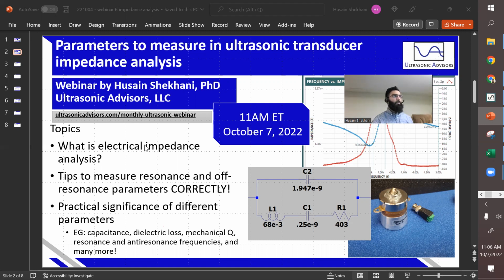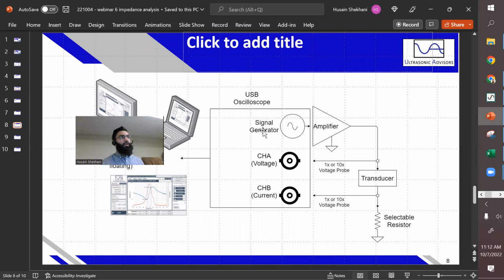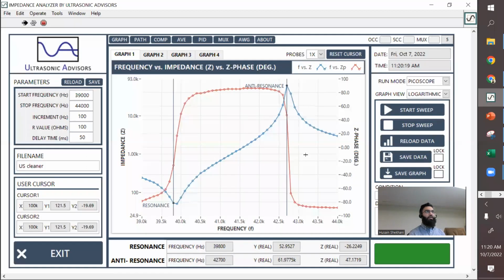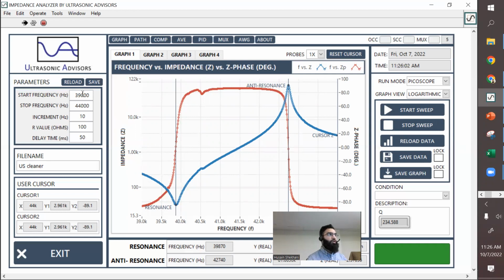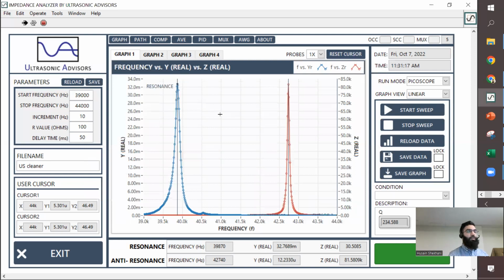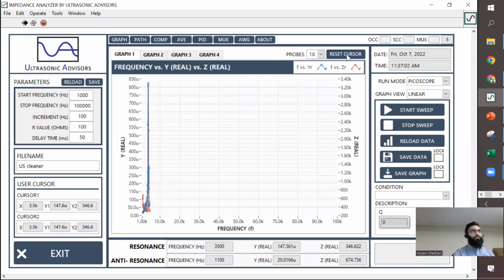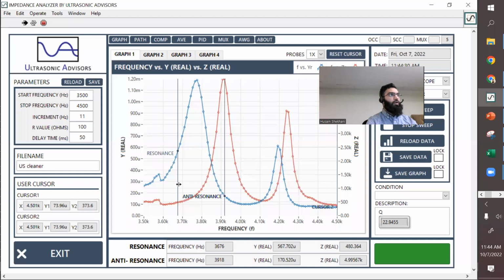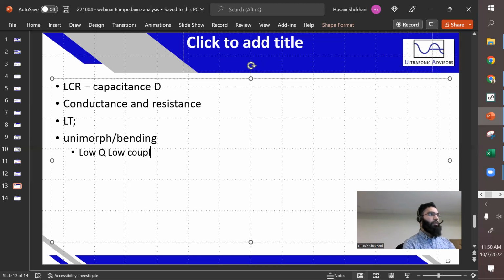Parameters to measure in ultrasonic transducer impedance analysis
In this webinar, I go over a power and under utilized method of measuring parameters from the resonance and anti-resonance response of a piezoelectric/ultrasonic transducer. The method is to use conductance and resistance for evaluation, which makes analysis simple and very accurate, especially in the present of strong damping.

Here are the topics:
0:59 - Outline
2:00 - About Ultrasonic Advisors
2:59 - What is impedance?
5:21 - How is impedance measured?
7:40 - Measurement of an ultrasonic cleaning transducer
20:00 - Measurement of Q-factor from impedance
24:50 - Measurement of Q-factor from conductance or real admittance
26:56 - Explanation of real impedance and admittance parameters
30:50 - Impedance measurement of piezo-unimorph
34:00 - Describing poor measurement when transducer is left on table
34:50 - Utilizing conductance and resistance to describe response of piezo-unimorph with great representation
37:10 - Calculation of Q-factor from conductance
41:40 - Measuring Q-factor accurately in the present of large damping on piezo unimorph

For more information about my consulting services on ultrasonic transducer simulation, please visit my